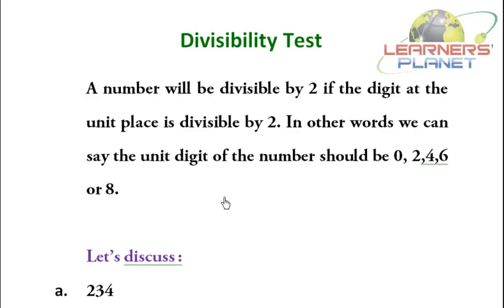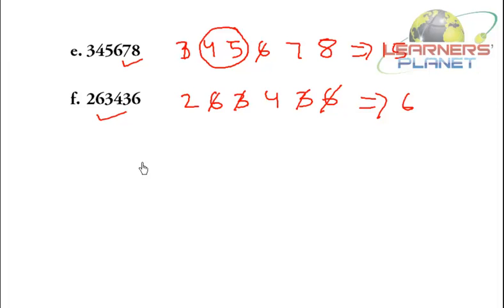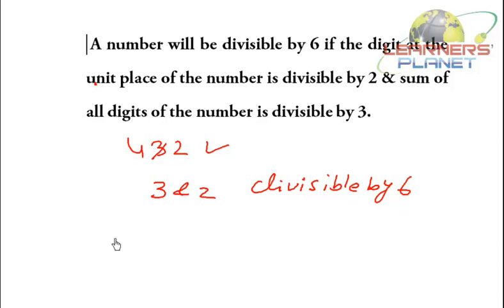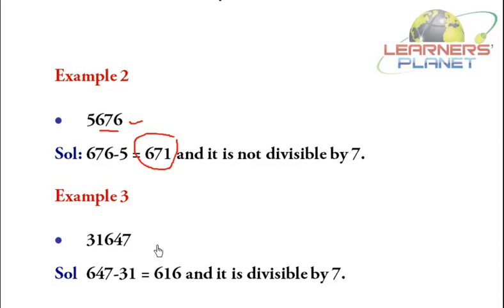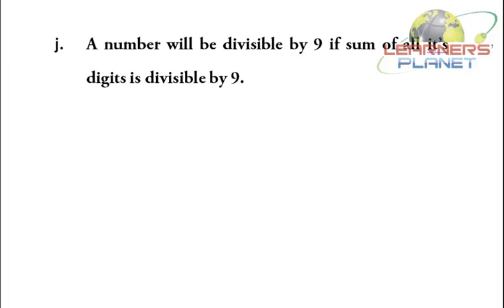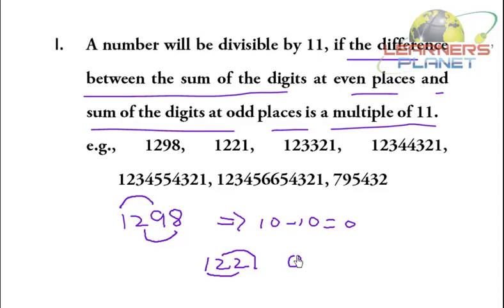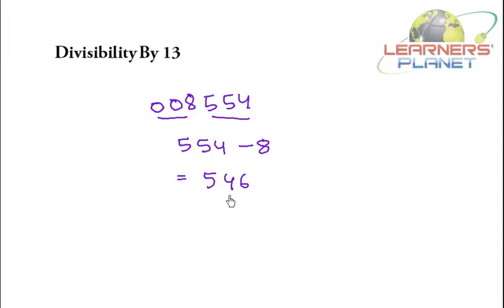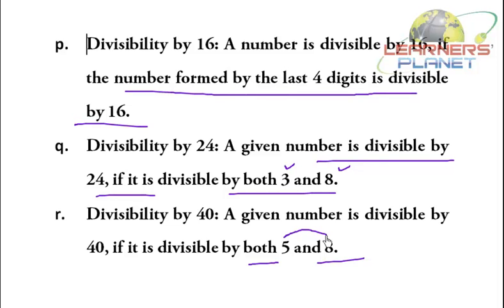Math tricks for kids Divisibility rules. Tips and tricks in mathematics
Whether a given number is divisible by a particular number ? Watch the video and learn the techniques where you don't have to go for actual division.